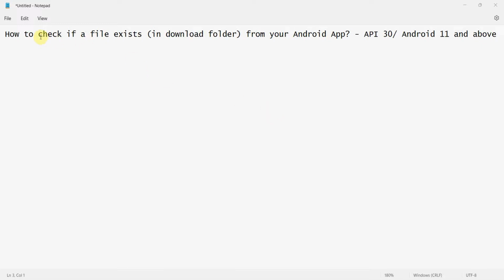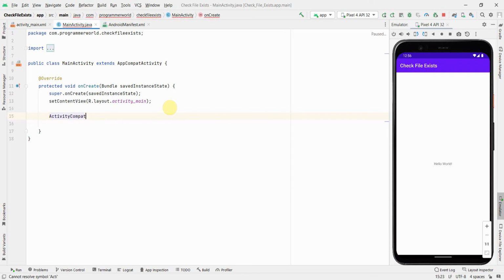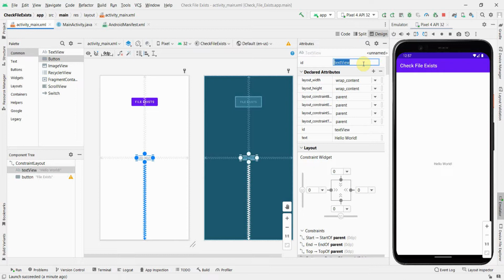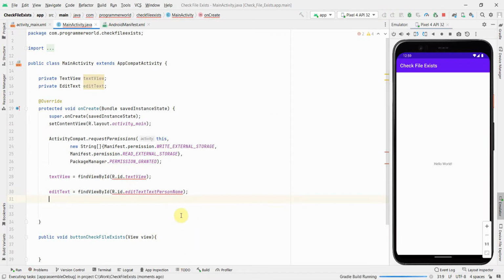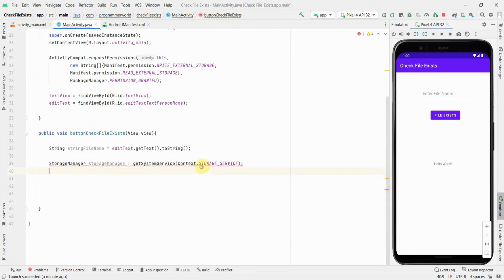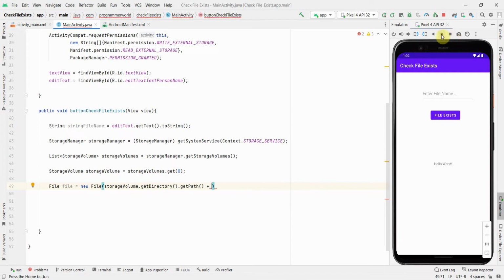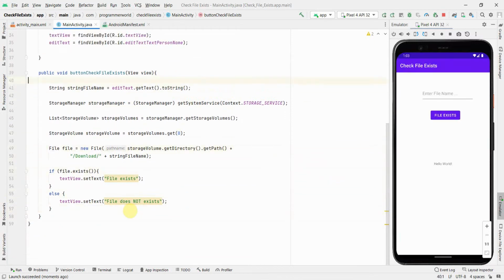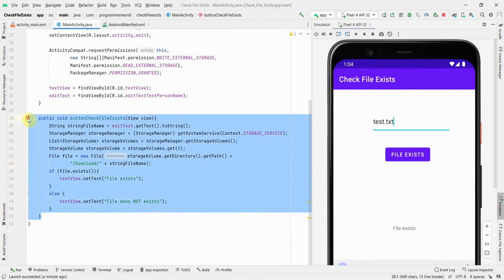How to check if a file exists (in download folder) from your App? - API level 30/ Android 11 & above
In this video it shows how one can check whether a file exists or not for Android 11 (API level 30) and above version.

It uses the File.exists API to check the existence of file.

It uses StorageManager to access the external Download directory for API level 30 and above.

However, the main Java code is copied below also for reference:

package com.programmerworld.checkfileexists;

import androidx.appcompat.app.AppCompatActivity;
import androidx.core.app.ActivityCompat;

import java.io.File;
import java.util.List;

    protected void onCreate(Bundle savedInstanceState) {
        super.onCreate(savedInstanceState);
        setContentView(R.layout.activity_main);

        ActivityCompat.requestPermissions(this,
                new String[]{Manifest.permission.WRITE_EXTERNAL_STORAGE,
                Manifest.permission.READ_EXTERNAL_STORAGE},
                PackageManager.PERMISSION_GRANTED);

        textView = findViewById(R.id.textView);
        editText = findViewById(R.id.editTextTextPersonName);

    public void buttonCheckFileExists(View view){
        String stringFileName = editText.getText().toString();
        StorageManager storageManager = (StorageManager) getSystemService(Context.STORAGE_SERVICE);
        List ANGULAR_BRACKET StorageVolume ANGULAR_BRACKET storageVolumes = storageManager.getStorageVolumes();
        StorageVolume storageVolume = storageVolumes.get(0);
        File file = new File(storageVolume.getDirectory().getPath() +
                "/Download/" + stringFileName);
        if (file.exists()){
            textView.setText("File exists");
        else {
            textView.setText("File does NOT exists");